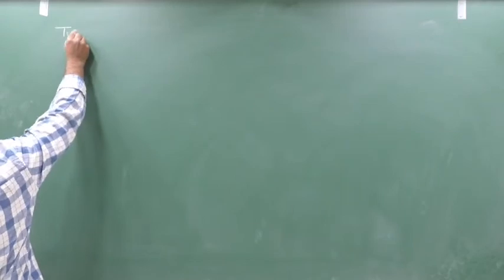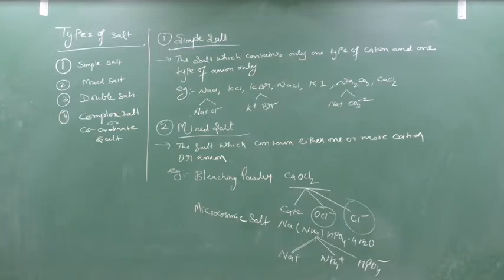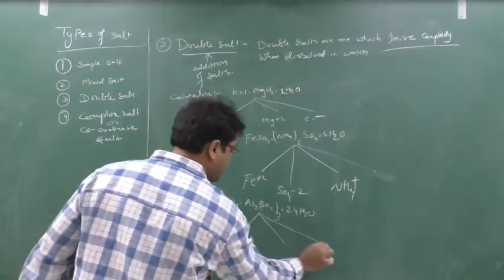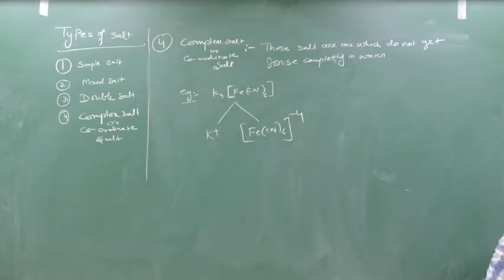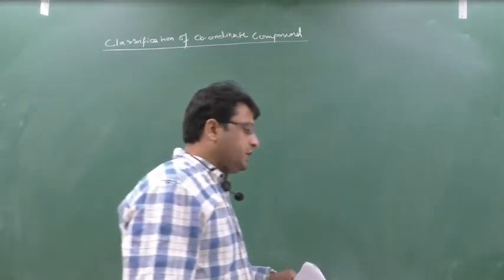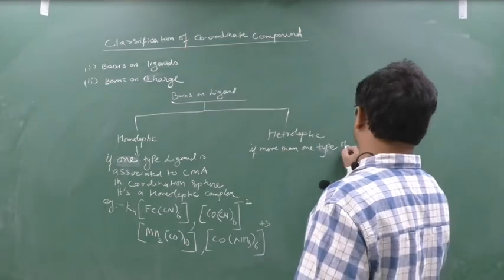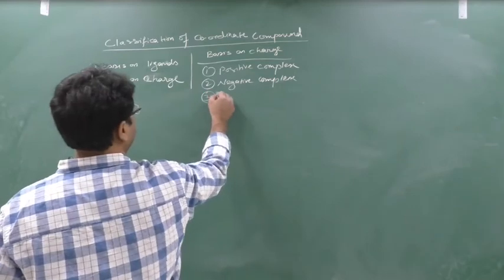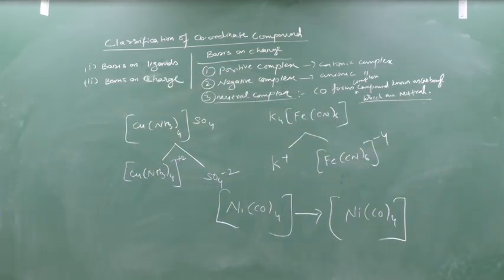Coordination compounds class 12 L:-2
Types of salt and Classification of coordinate compound